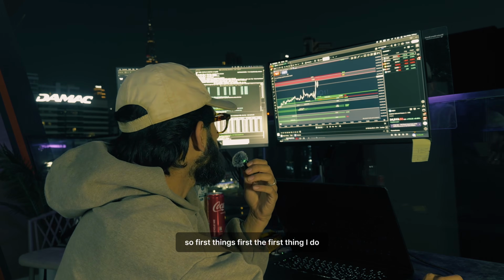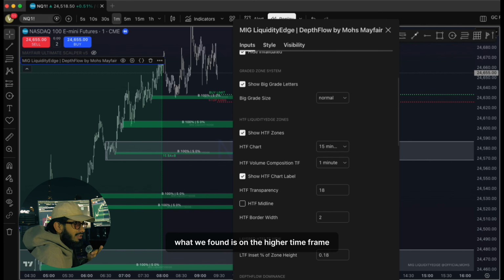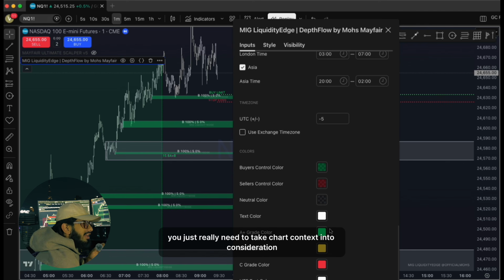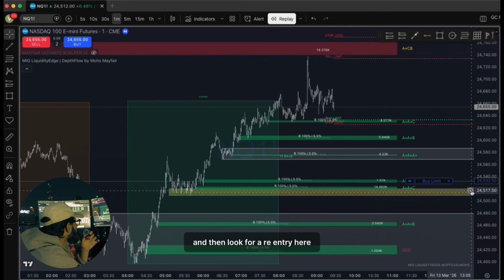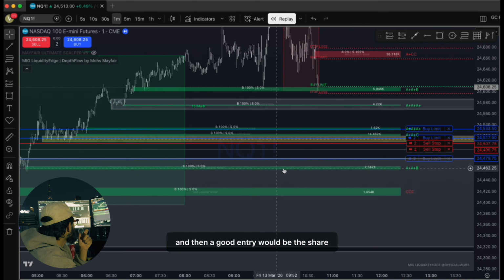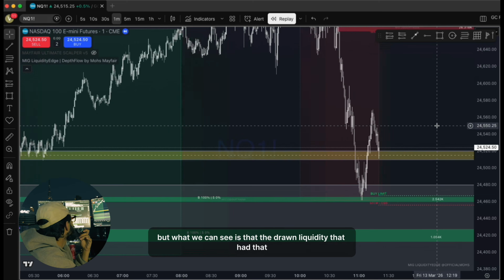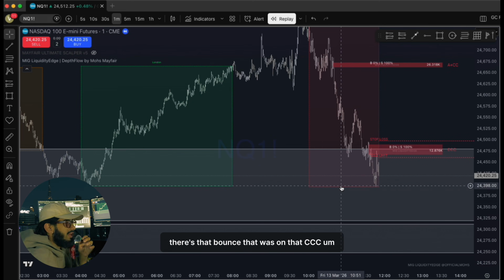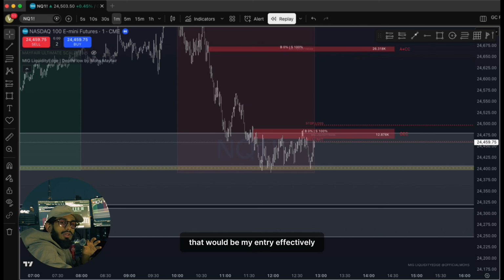The LiquidityEdge V2.0 Grading System || The ONLY ORDERFLOW style Indicator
In this video, We run through our new updates that our traders have asked for!
Proprietary 12-Step Engine: Introduced a completely new 12-step confirmation algorithm, split into 3 dynamic grades of 4 proprietary checks to ruthlessly filter out market noise.

Automated Edge Qualification: The grading system instantly analyzes the internal mechanics of every breakout, qualifying setups automatically so you only execute alongside high-probability institutional order flow.

Visual Zone Tiering: Know your exact edge at a glance with our new color-coded confidence tiers: Green (A+ Prime Setups), Yellow (B High-Probability Zones), and Orange (C Caution/Ugly Breakouts).

Multi-Timeframe Confluence: Seamlessly project true Higher Timeframe (HTF) background zones directly onto your LTF charts for perfect top-down alignment and execution